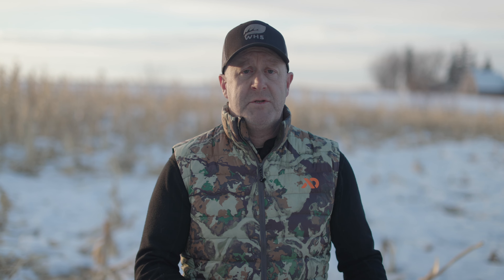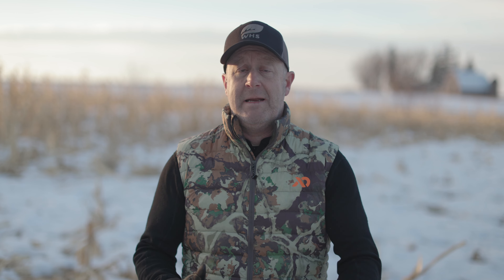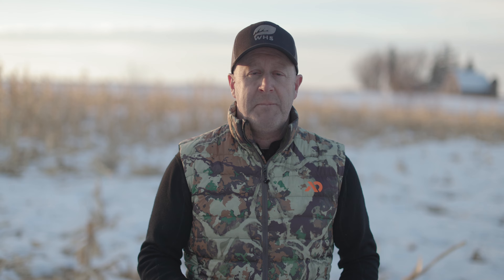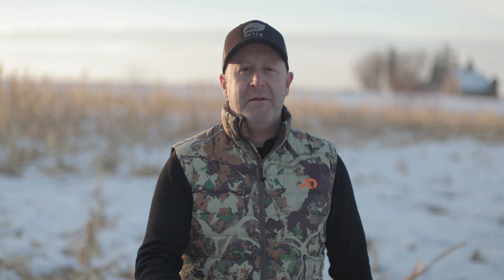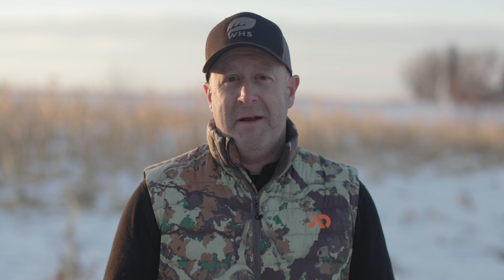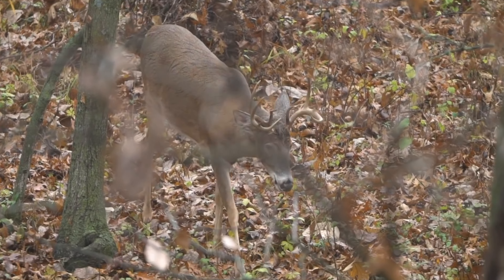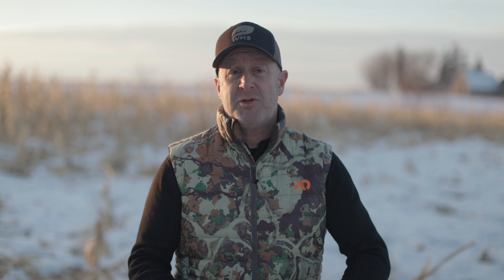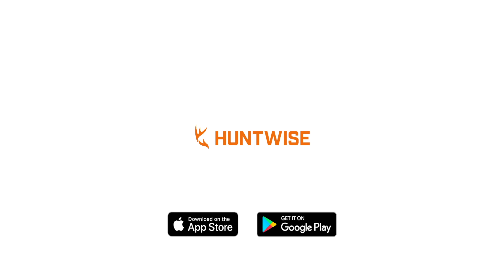5 Spring Whitetail Habitat Tips for Every Hunter with Jeff Sturgis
Whitetail guru and habitat design specialist, Jeff Sturgis, of Whitetail Habitat Solutions, outlines 5 land management habitat tips all whitetail hunters should adopt in the spring to become a better hunter in the fall.

HuntWise is designed to help hunters improve their success in the outdoors by utilizing advanced species-tracking technology and mapping as well as connecting them with a community of dedicated sportsmen to seek and share advice.

We strive to create the ultimate outdoor toolset that allows hunters to continue to pursue their passion. Our app offers:
+ HuntCast Predictions: We developed the strongest hunt prediction algorithm, HuntCast, which offers 14 different species to choose from and predicts the perfect hunting conditions for each.
+ Maps: Don’t guess about where you are or what's around you, track every movement on the app with precise topographic and satellite imagery. You can also plot your stands and blinds for weekly predictions.
+ Gear: HuntWise gear tab gives you quick access to a vast selection of top-brand hunting gear and clothing so you can get ready for you next big hunt.
+ Community: HuntWise was designed to create a safe place for serious sportsman of all ages to exchange stories, ask questions, share advice and maybe even boast a little about their latest kill.

Learn more about HuntWise via our website, and download the HuntWise app on your iOS or Android device.